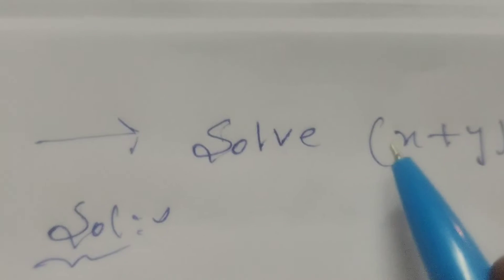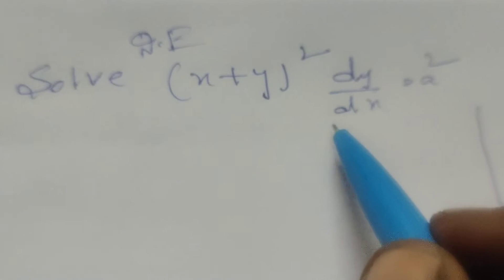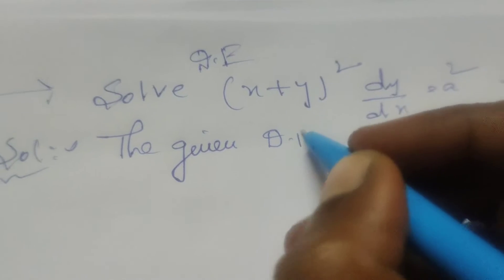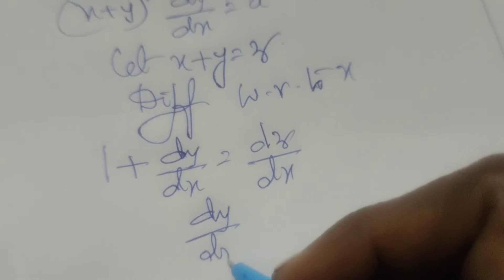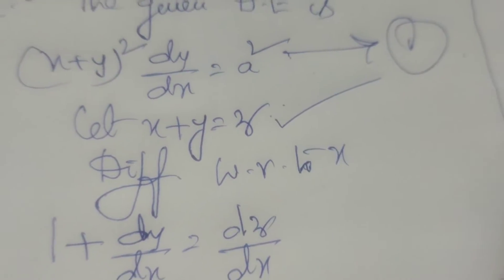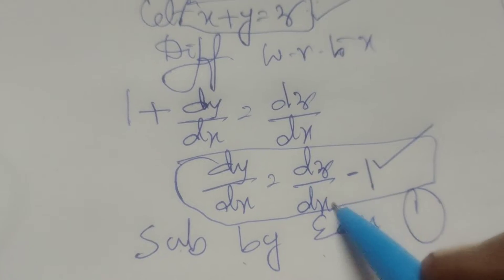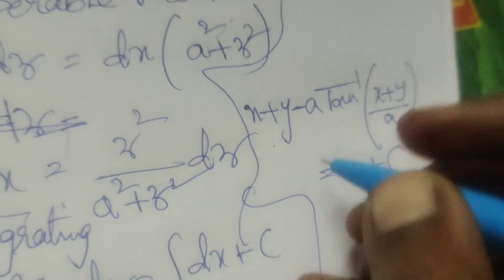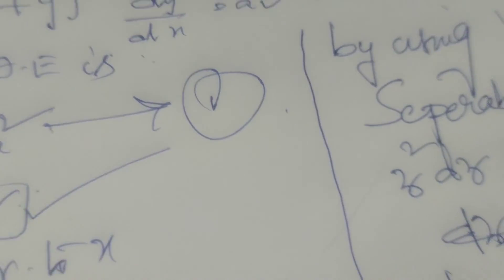Solve the D.E problem